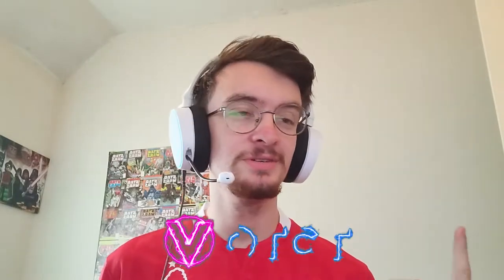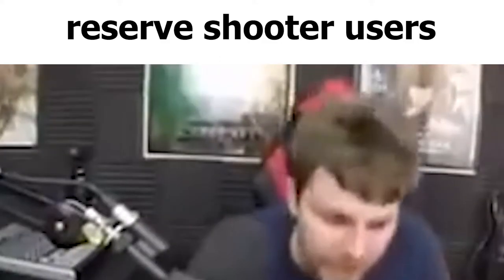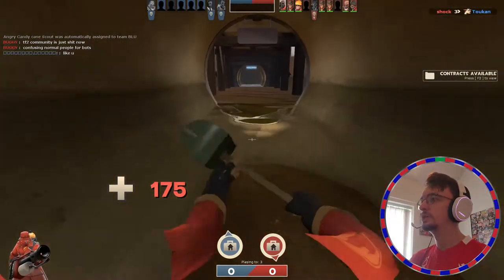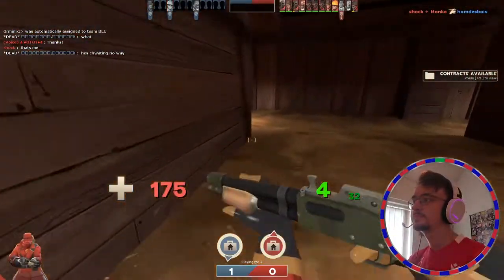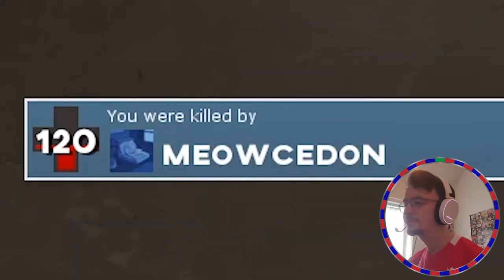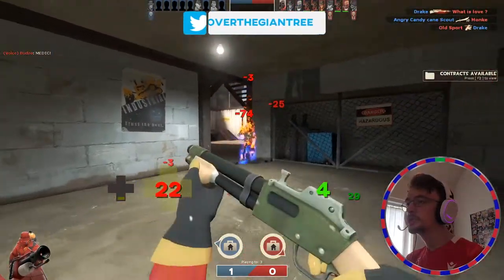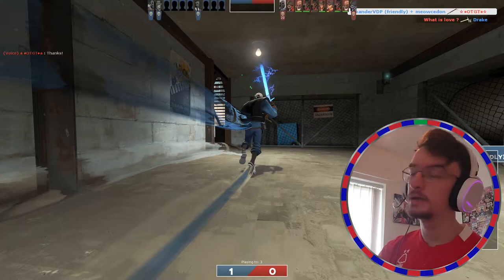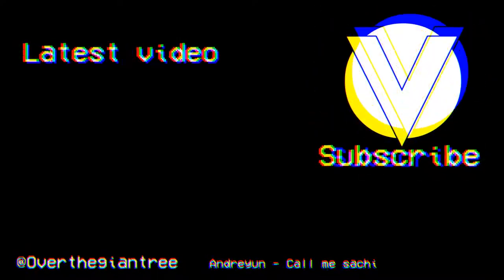[TF2] This loadout kinda slapped 😳 | TF2 Roulette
With another episode of TF2 Roulette comes another loadout. Initially I was not looking forward to using this episode, but it turns out... kinda slapped 😳  enjoy :D

🎵Outro Song🎵
🎶Call Me Sachi · Andreyun